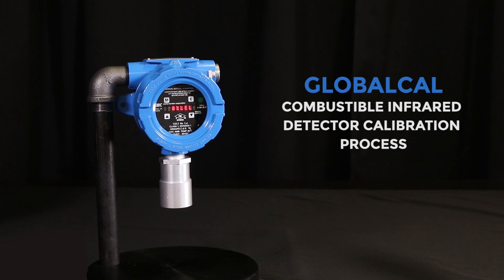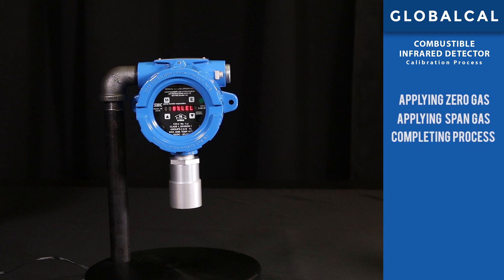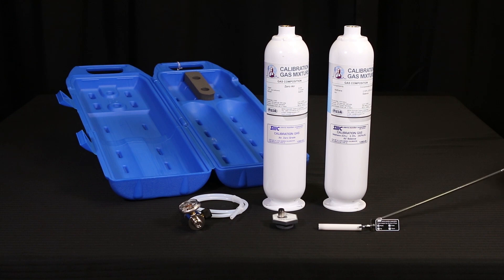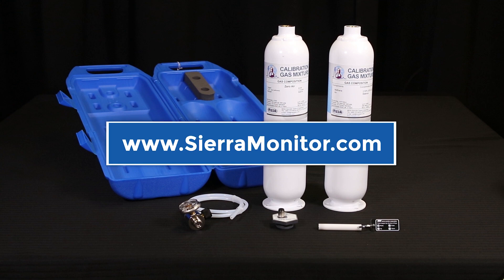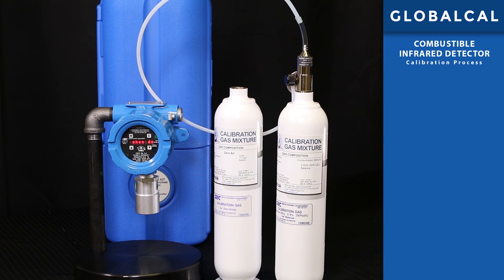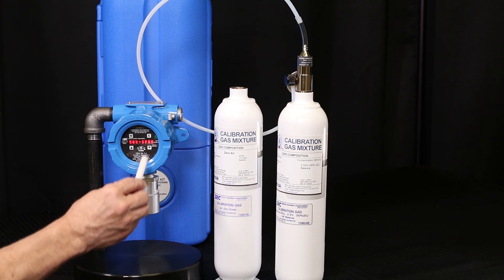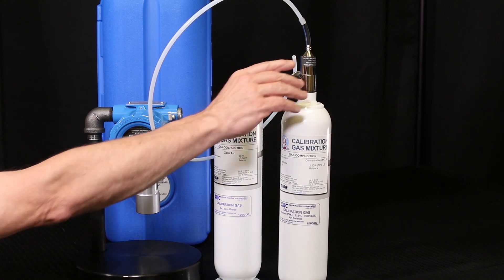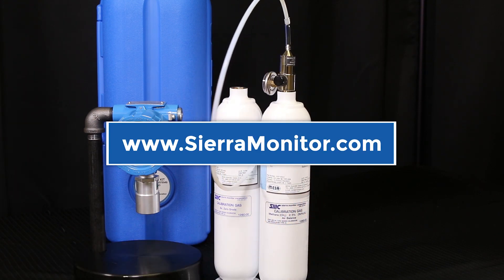Combustible Infrared Gas Detector Calibration Process with GlobalCal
GlobalCal, the simple and time-saving calibration procedure, on all Sentry IT gas detector modules.

GlobalCal is the calibration procedure by Sierra Monitor that can be done on individual Sentry IT gas detectors modules or through a Sentry IT Controller.